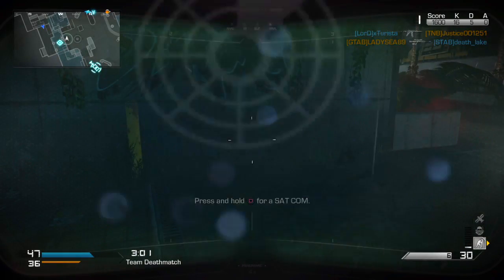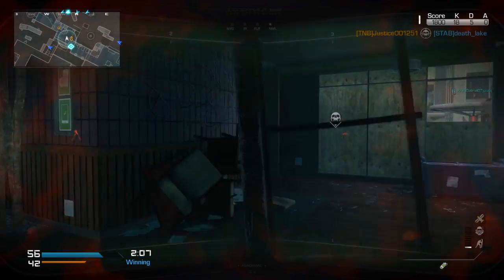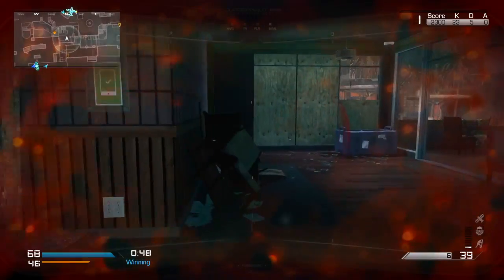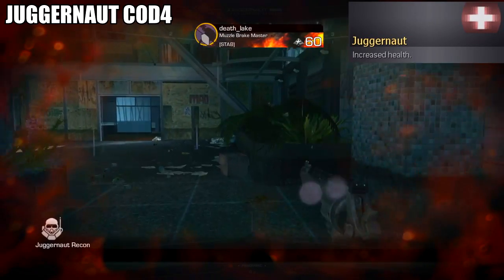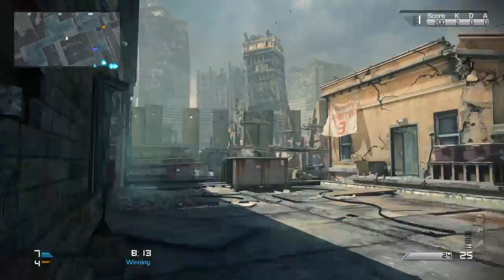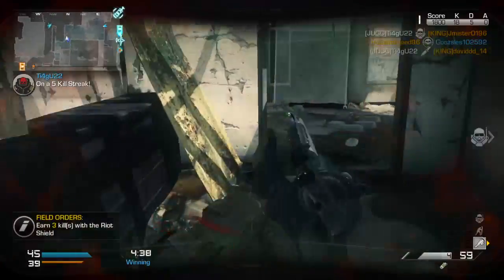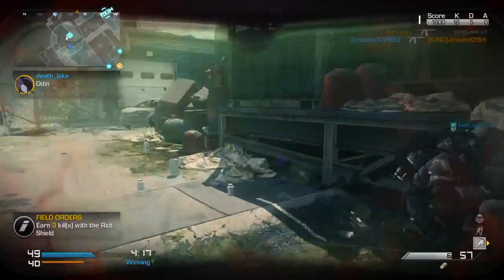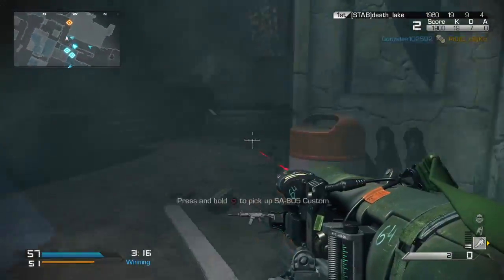10 PERKS ONLY NOOBS USE IN CALL OF DUTY GAMES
10 PERKS ONLY NOOBS USE IN CALL OF DUTY

CALL OF DUTY 4 MODERN WARFARE,  WORLD AT WAR, MODERN WARFARE 2, BLACK OPS, CALL OF DUTY GHOSTS